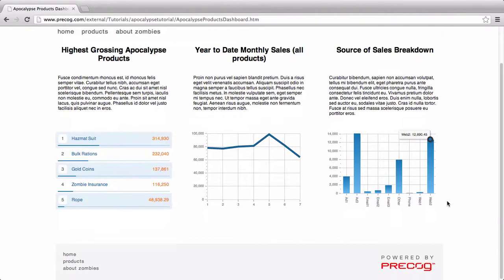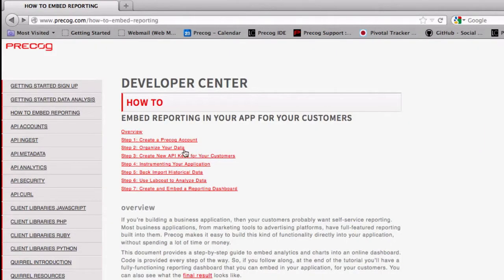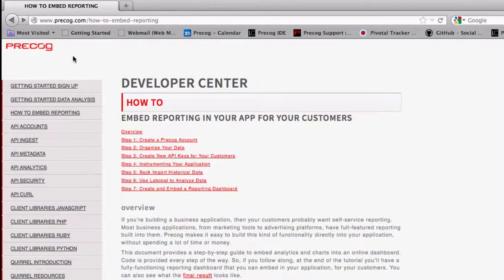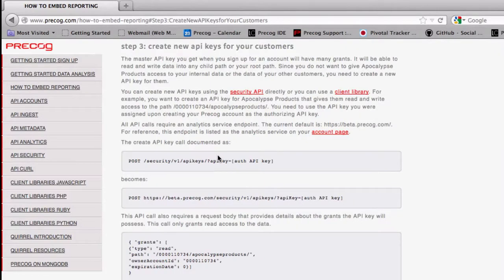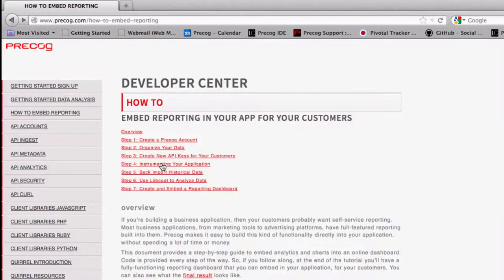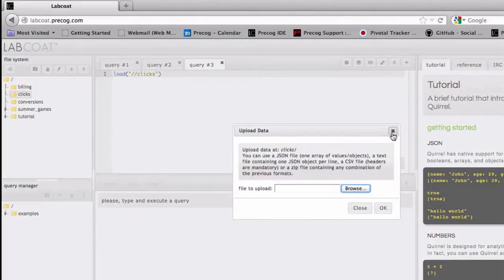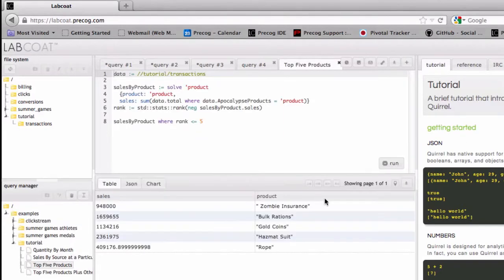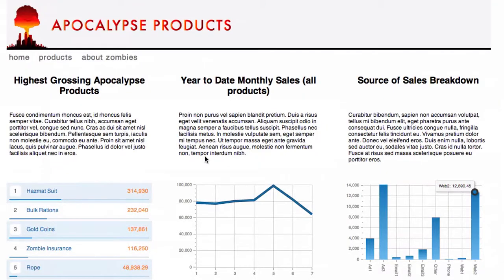Precog Feature Overview: Embed Reporting in your App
In this video, you'll learn how to easily integrate analytics and charts in your app with Precog. We will go through the necessary steps to add a beautiful dashboard to your app: signing up for an account, organizing your data, the role of API keys, instrument your app, back import historical data and finishes up with some Quirrel examples that power a self-service reporting dashboard.